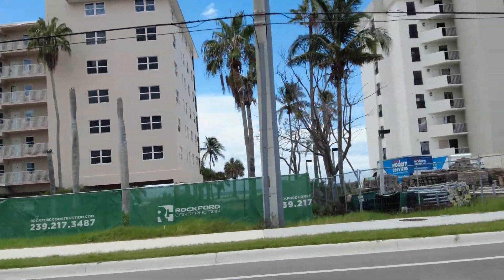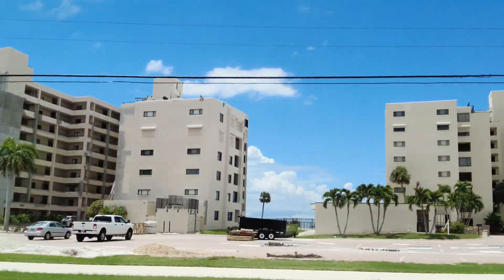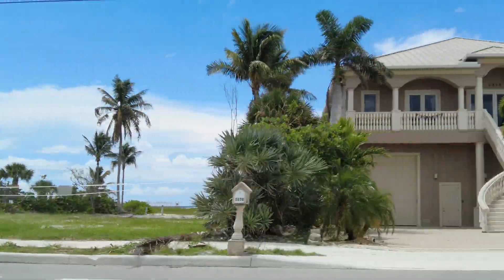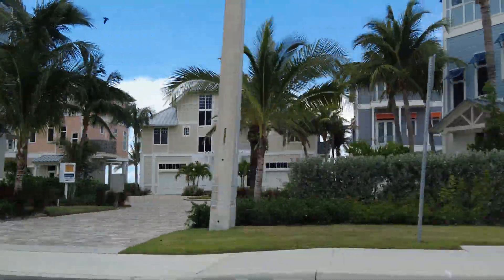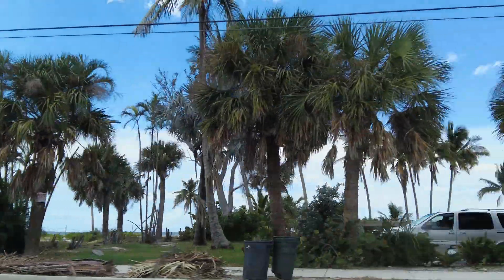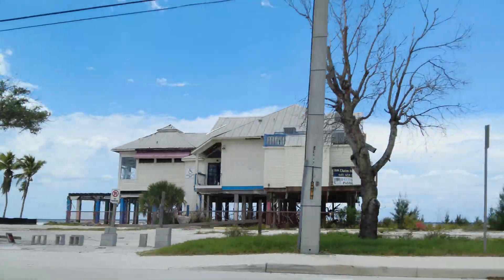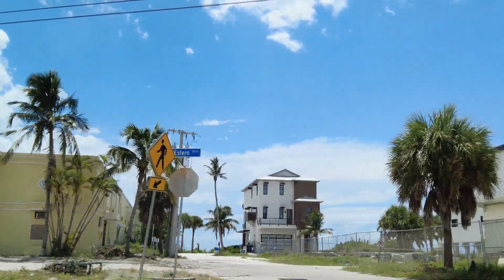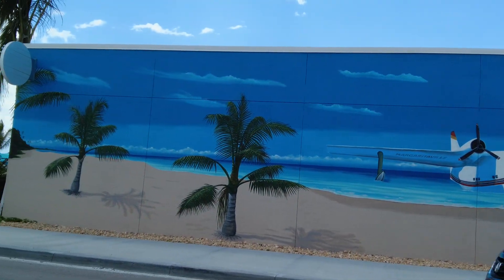Traveling North through Ft Myers Beach 8 24